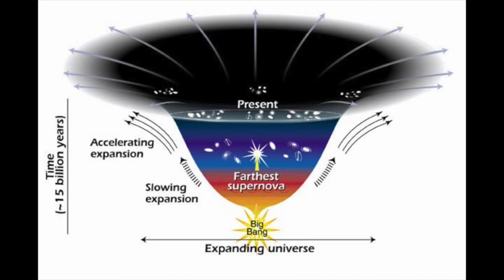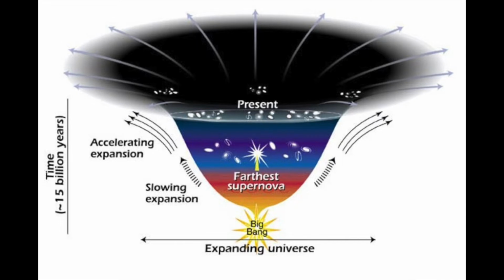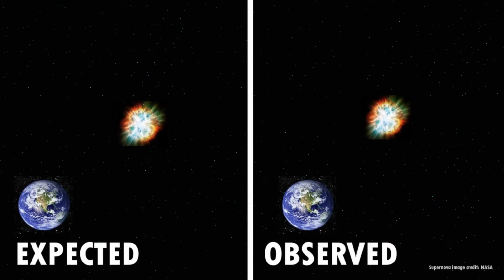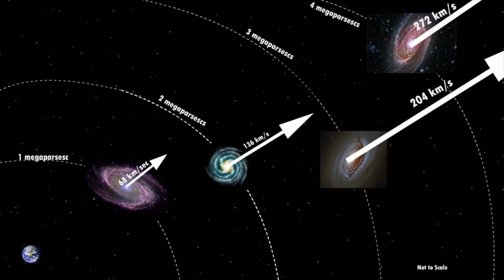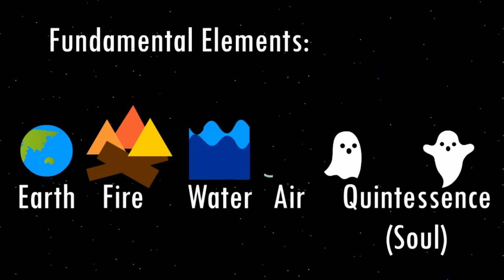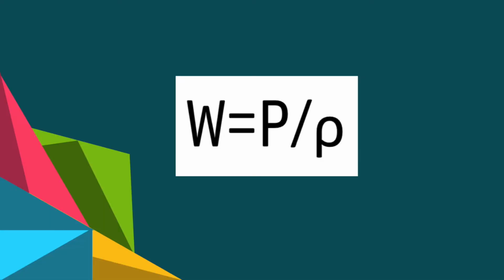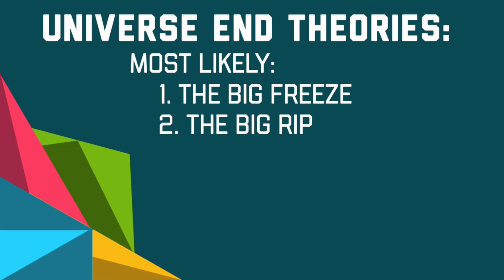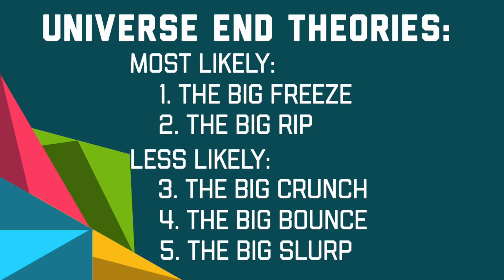Dark Energy: Universe Expansion, Cosmological Constant, Quintessence, and Universe End Theories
This is the fourth video in our astrophysics lesson series! This video covers dark energy, which comprises about 68% of the universe!